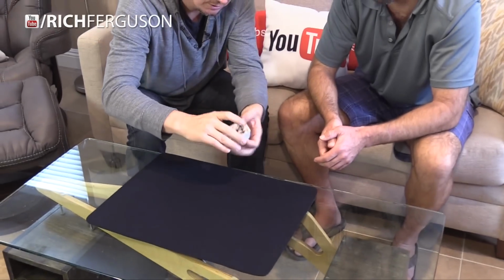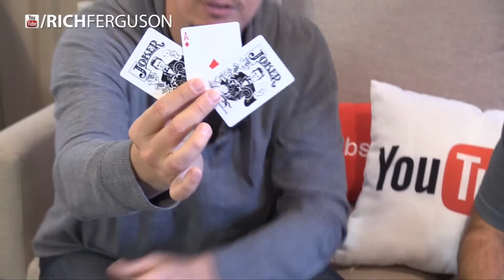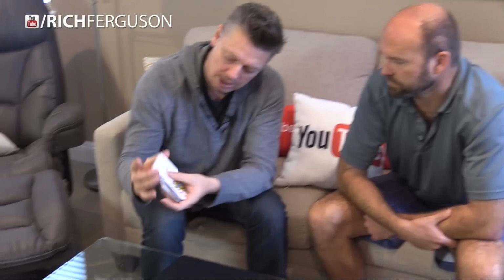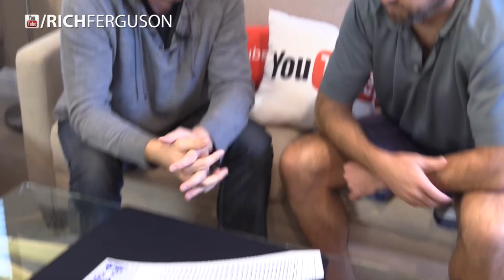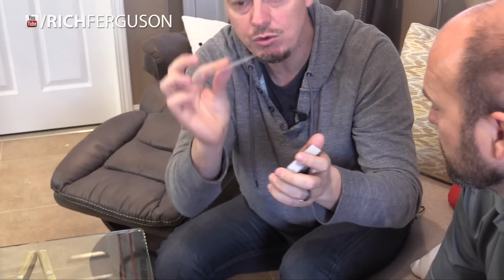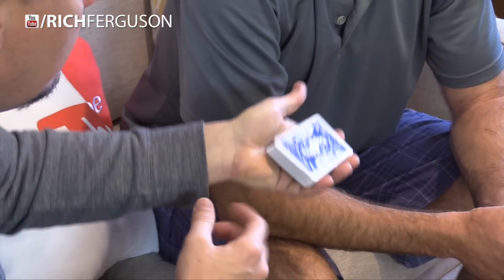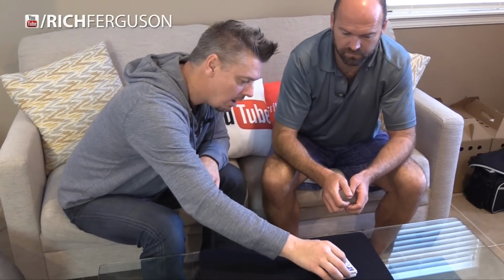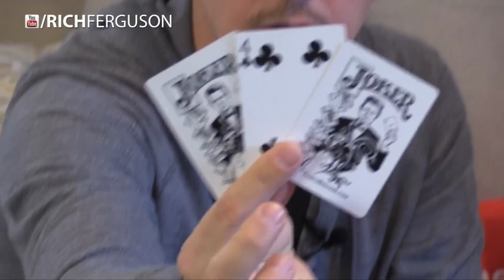EASY Magic Card Trick with JOKERS Revealed!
Card Tricks ANYONE can do without mastering MAGIC! Learn a DAILY Card Trick all week!

Get Rich’s Magic Tricks and Bar Bets book - Tricks to Pick Up Chicks (Play on words, this is NOT a seduction book)

See behind the scenes, Q&A and randomness at Rich's 2nd channel

Rich Ferguson is a mentalist specializing in human behavior and travels globally for exclusive events. Rich also creates fun YouTube videos as a serious hobby and absolutely loves sharing content with you. Besides working or appearing on TV shows, managing entertainers, managing numerous products and inventions, doing workshops on body language and speaking for at-risk youth groups Rich is a father of twins - boy and girl. With all of his "spare" time, he makes original videos for you.

We appreciate you liking and sharing our content so we can create and bring you more! If you have fun ideas, reach out anytime. We want to hear it!